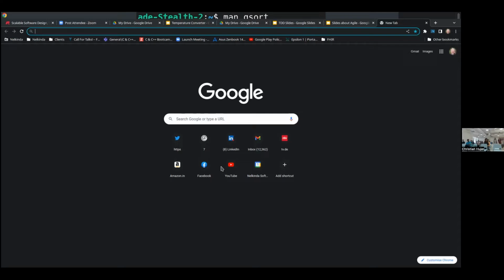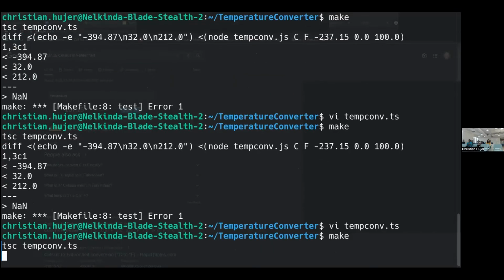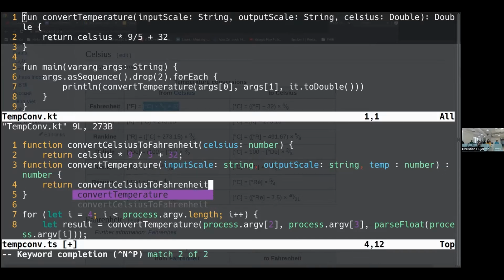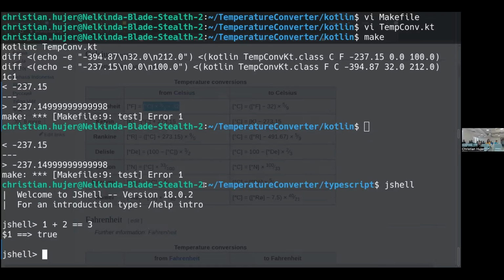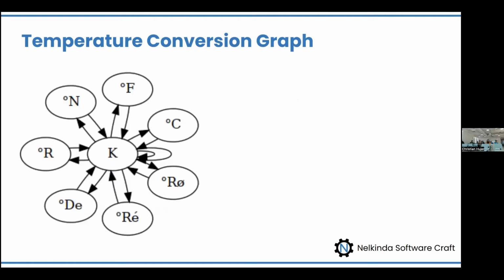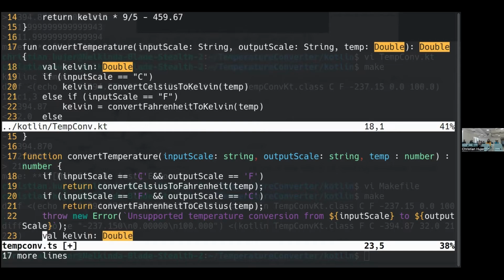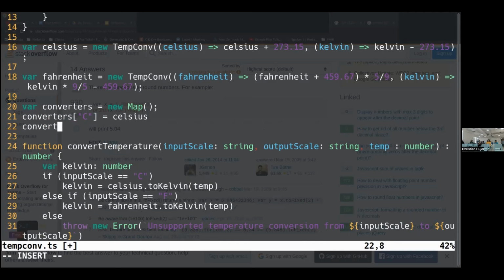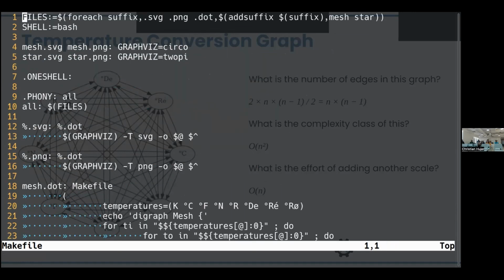Scalable Software Design | Christian Hujer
In this session, presenter Christian Hujer builds a program which can convert temperature from one scale (like Celsius) to other scales (like Fahrenheit, Kelvin, Rankine and more).
He builds the program with TypeScript and Kotlin, demonstrating the similarities and uniqueness of different programming paradigms. He also showcases how good coding practices can help you create clean, lean and scalable software design.

Timestamps:
00:00:00 - Intro to problem statement
00:04:15 - Agreeing on an interface
00:06:53 - Convert °C to °F in TypeScript
00:10:34 - What are we missing?
00:12:25 - Add first test case with Makefile
00:18:28 - Modify TS code to pass test case
00:23:14 - TDD with Kotlin
00:30:58 - Difference between TS and Kotlin code
00:34:20 - Incorporating other temperature scales
00:40:34 - Error handling for unknown scales
00:44:40 - Structured programming & Early return, good or bad?
00:47:35 - Crashed vs Crippled code
00:52:16 - °F to °C conversion
00:56:00 - Floating point error
01:02:49 - Scalability challenge while adding new unit
01:15:19 - Fixing scalability issue (mesh to star)
01:20:39 - Implementing star design
01:28:16 - Fixing floating-point error with formatting
01:37:34 - Refactoring further to reduce complexity
02:01:56 - Showing solution in C language
02:08:35 - Showing solution in Rust